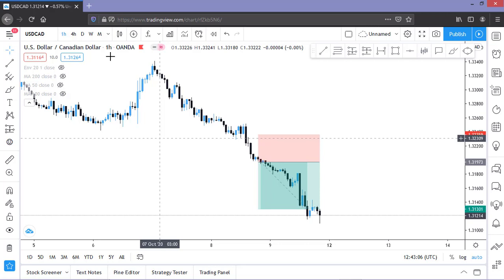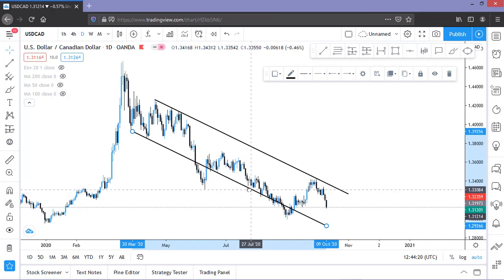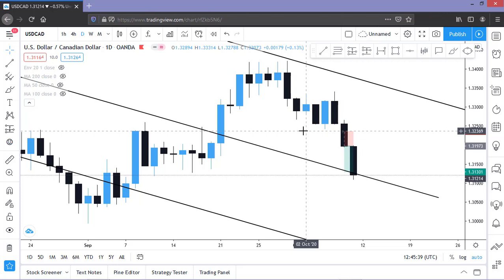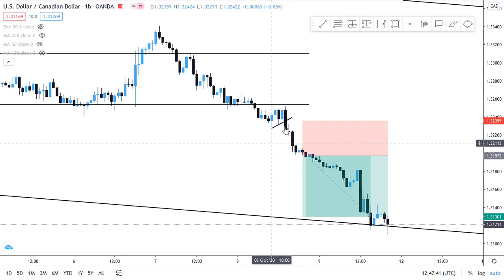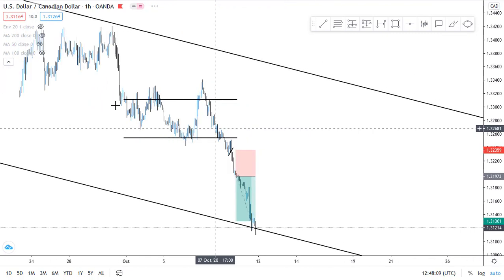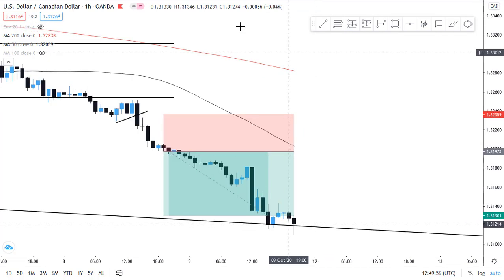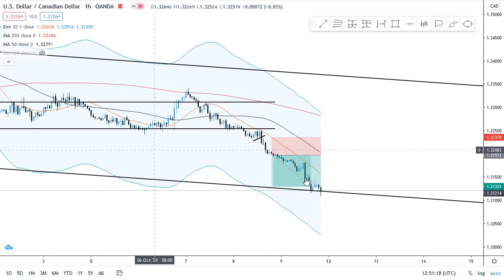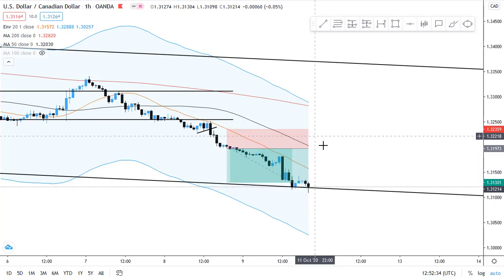Forex Trading - Forex Trading Live Profits - On USDCAD - Video (Trade Recap)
I took a live forex trade on USDCAD this week and I just want to show you guys a live trade recap. I will take you through the reasons on why I decided to take this forex trade on USDCAD.

Your forex trade results much your hard work, how willing you are, determined and passionate about your forex trading journey. And these forex trading results can only be accomplished in the long-term run. Think long-term and not short-term. Most beginner forex traders come into the market with the mindset of making a MILLION DOLLARS within days and that is the wrong approach towards the market. If that is your mindset the market will destroy you in a couple of days.

Approach forex trading with a mindset of earning small percentage gains for your forex trading account and protecting your CAPITAL. Today I earned upto +5% profit on my account, it may not seem much for some traders but for me its all about the small gains. As the saying goes SMALL THINGS ADD UP TO BIG THINGS.

I hope you enjoy the video and maybe get or learn one or two things out of this video. And as always LETS CONTINUE DREAMING BIG.